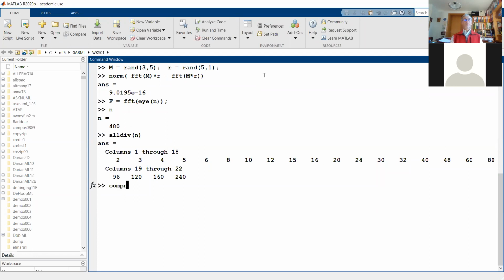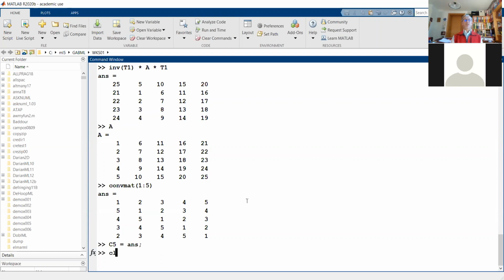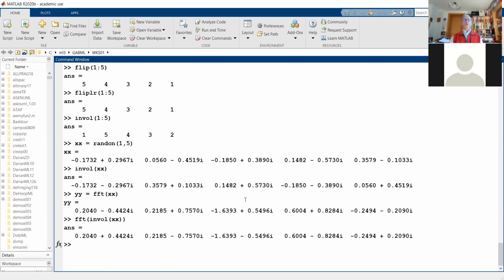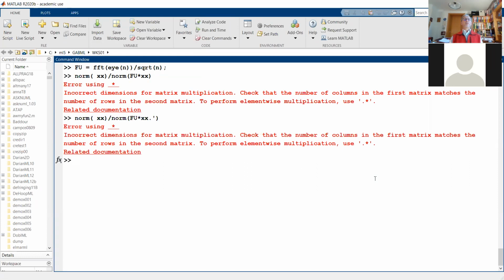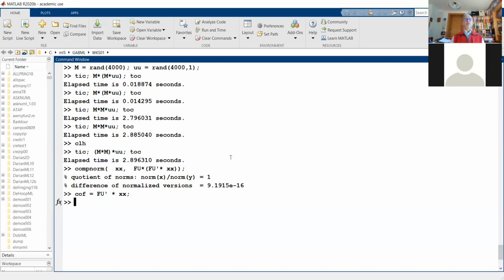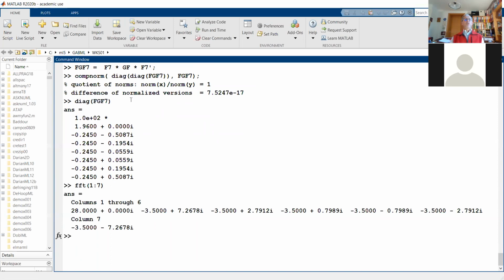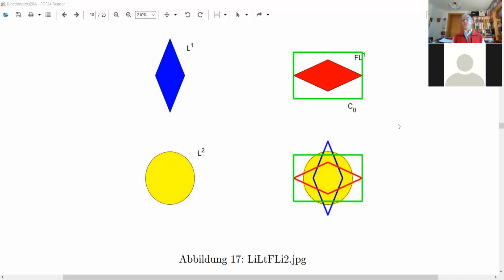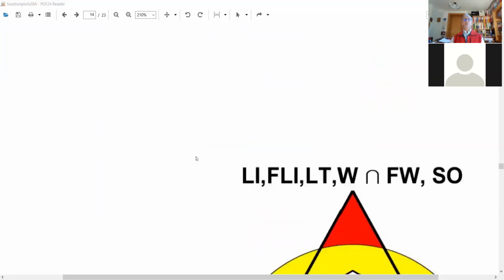ETHFei009B HGFei Mathematical Methods of Signal Processing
A MATLAB approach to the properties of the Fourier transform: Testing for linearity, inversion, norm-preserving property, diagonalization of circulant matrices,